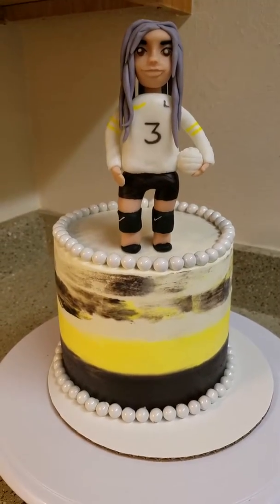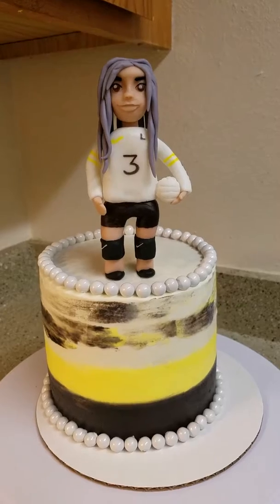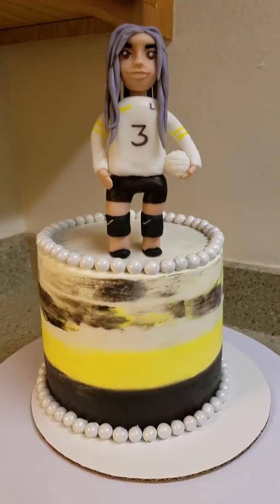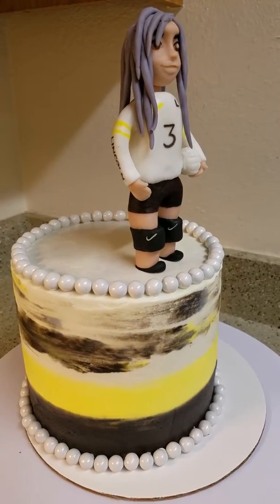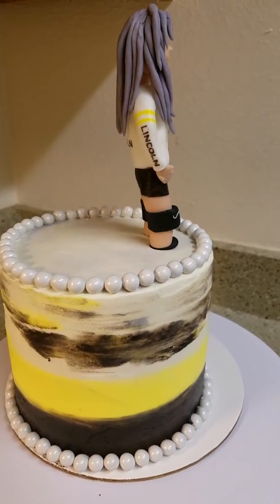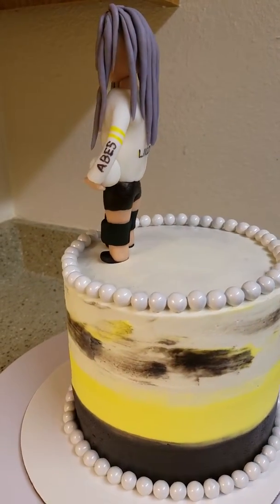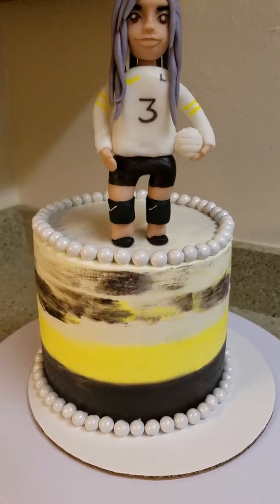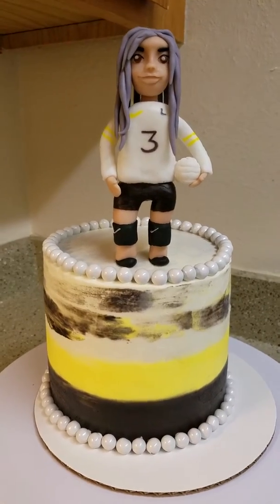Volleyball cake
Strawberry vanilla cake with a girl volleyball fondant topper.

Thanks